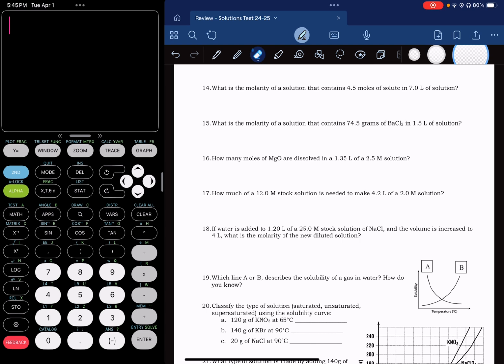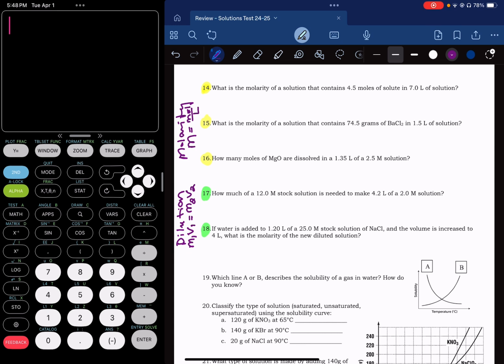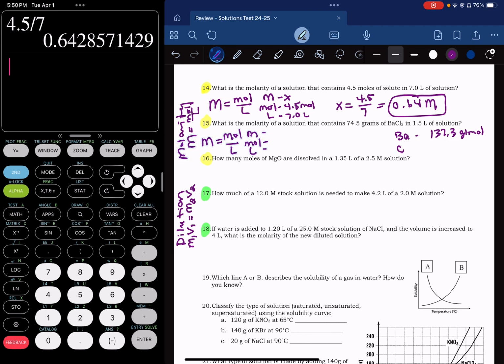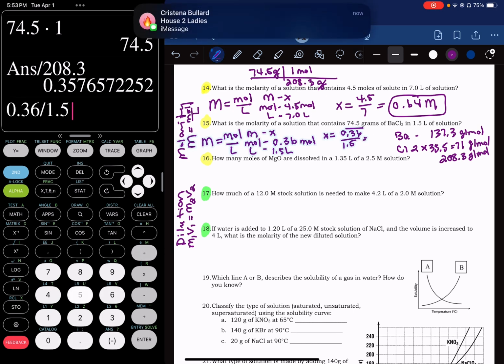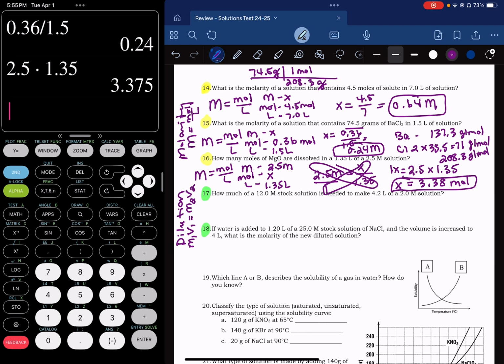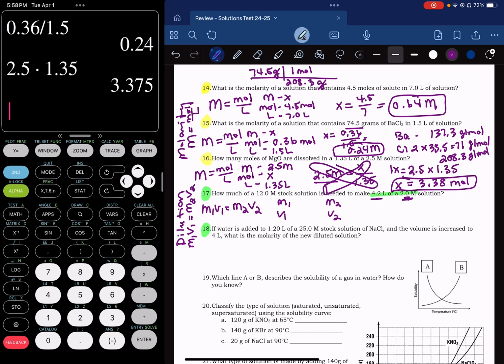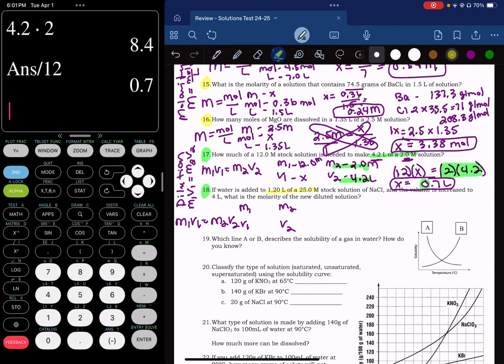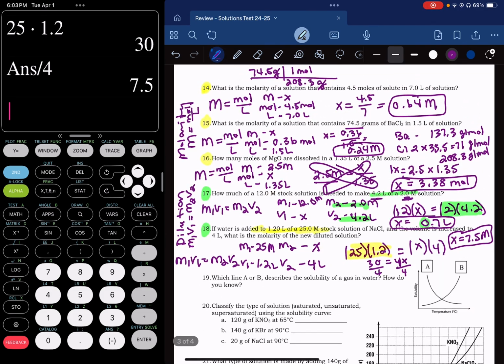Solutions Test Review Part 1 - Molarity and Dilutions Calculations